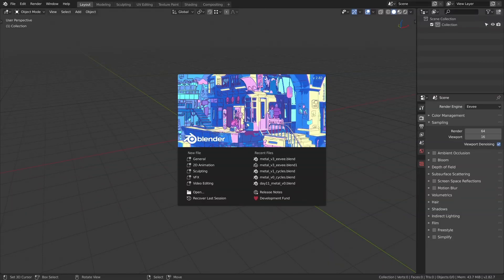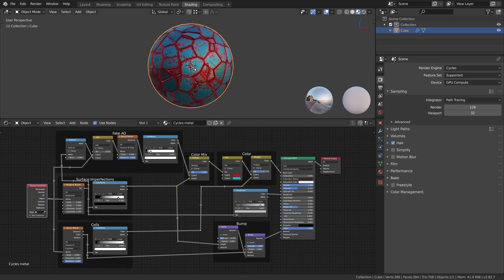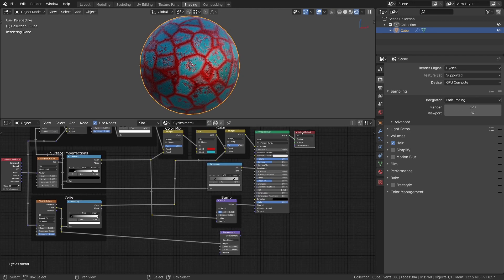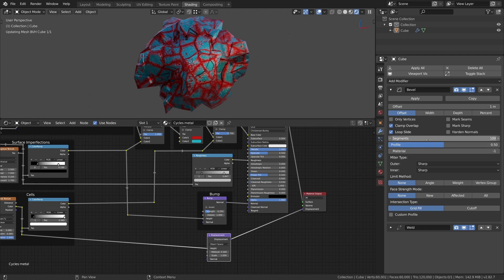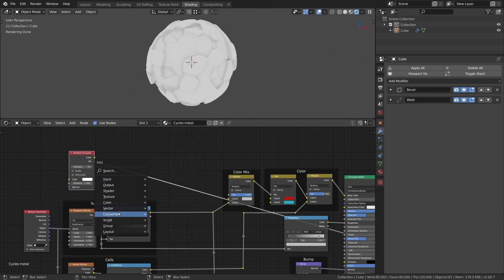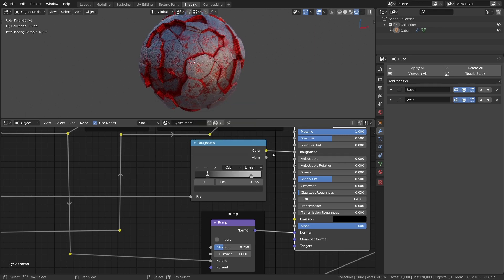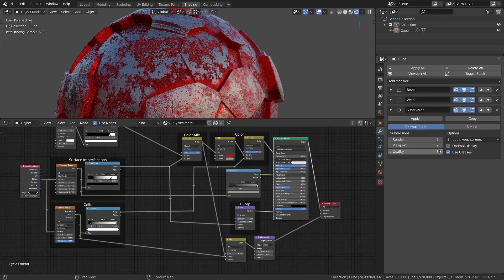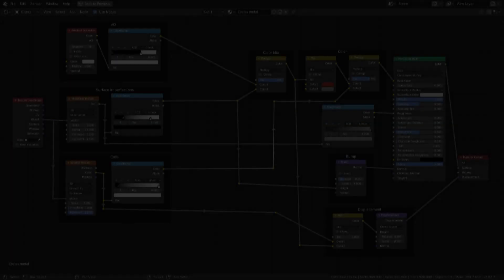Blender 2.82 Cycles Material: Metal (Nodevember2019)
In this Blender 2.82 Tutorial, I show you how to create a fully procedural Cycles Metal Material.
I created this Metal Material for Nodevember 2019 and simplified it a bit for this video. :)
► Timestamps:
0:00 Introduction
0:17 Eevee Metal Material
0:30 Preparations
0:56 Displacement Setup
2:25 Proper AO Setup
3:40 Surface Imperfections
4:12 Scene Adjustments

-Link'd CG-